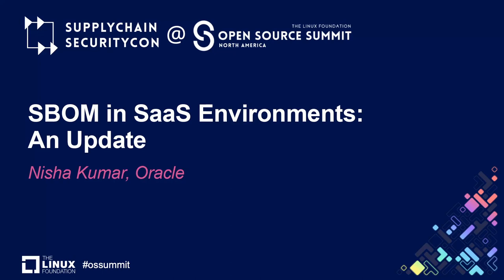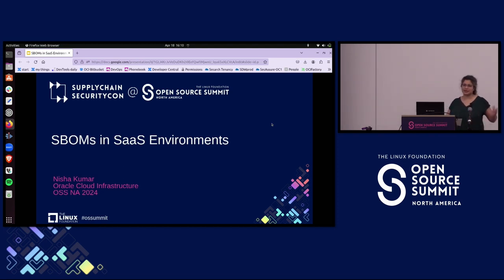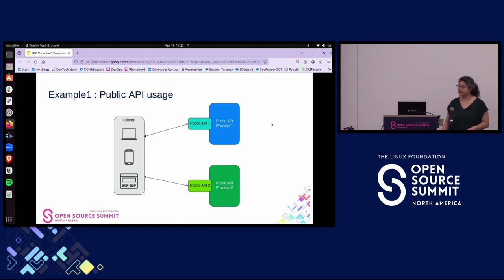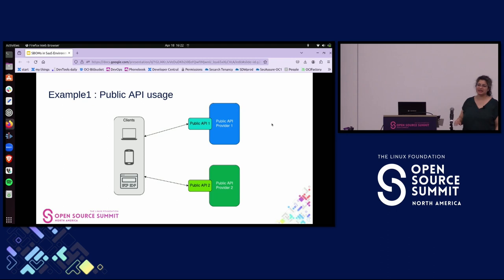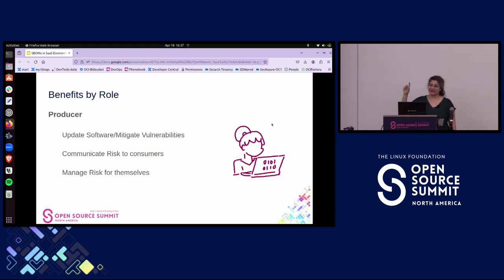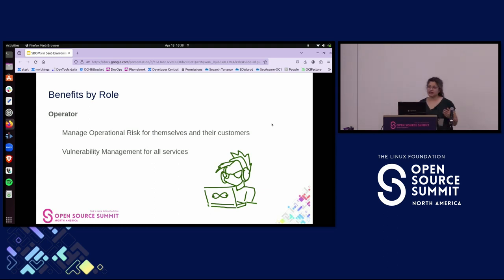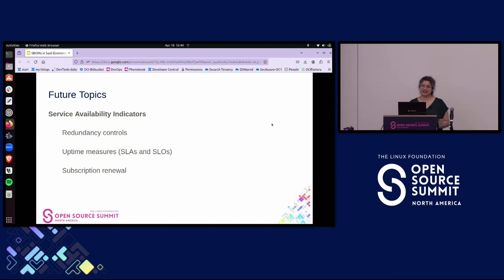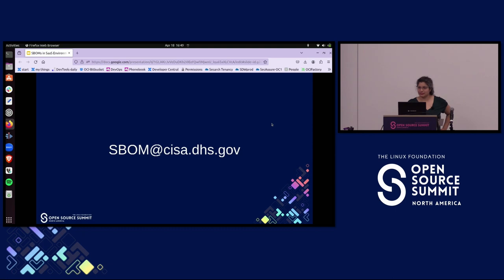SBOM in SaaS Environments: An Update - Nisha Kumar, Oracle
In April of 2023, the US Cybersecurity and Infrastructure Security Agency (CISA) spun up a community workstream to facilitate discussions on how Software Bill of Materials (SBOM) may be applied in a Software as a Service (SaaS) environment. Three subgroups were created to address different concerns of SaaS transparency. After a full year of discussion, the working group has completed a document that will be published by CISA soon.

This talk goes into detail about the document, addressing concerns from various stakeholders, industry gaps in understanding SaaS, and what work is needed in the future. Attendees will come away with a sense of where to start with SBOM when consuming or creating a SaaS offering.